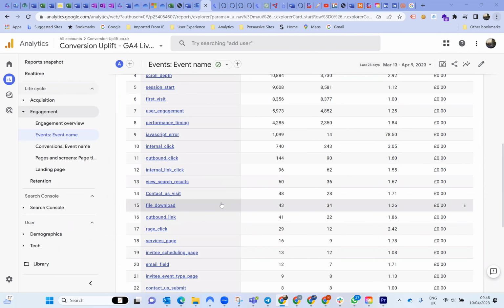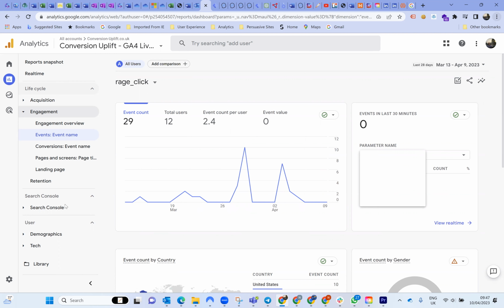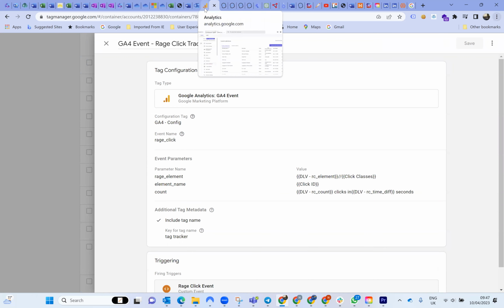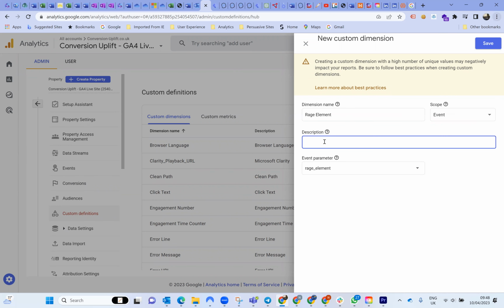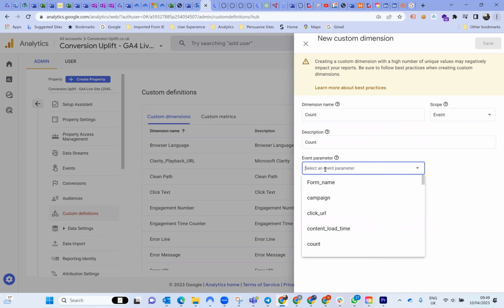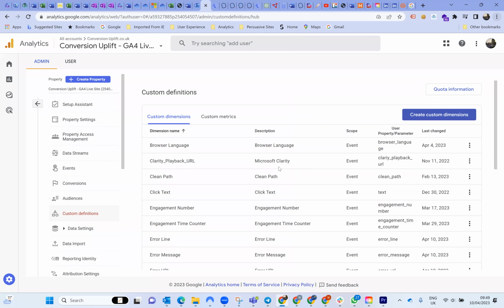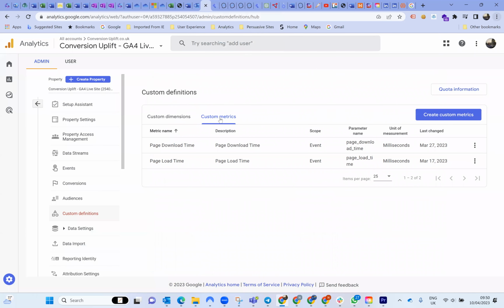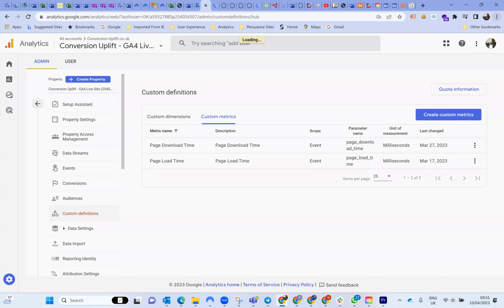GA4 Tip 9 How to register event parameters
How to register custom parameters in GA4.